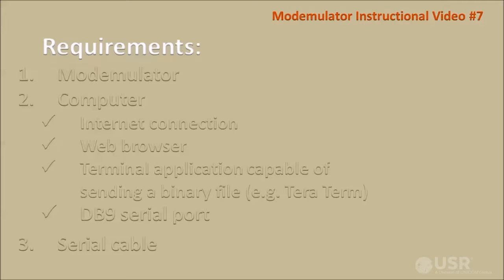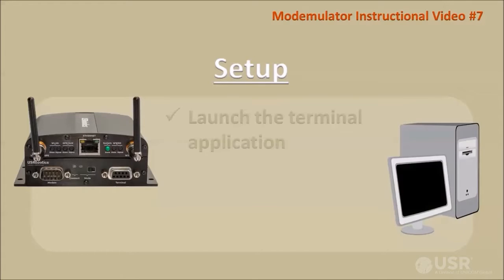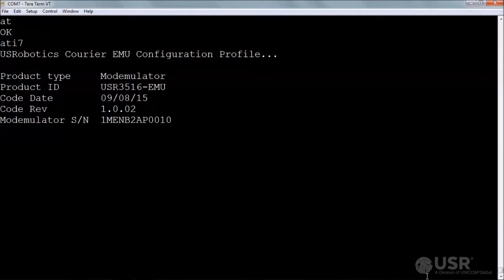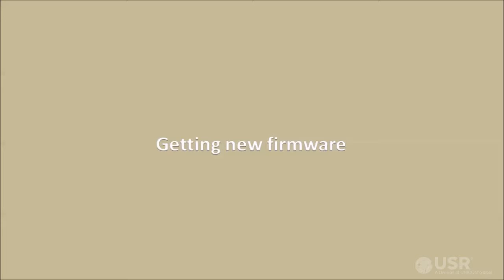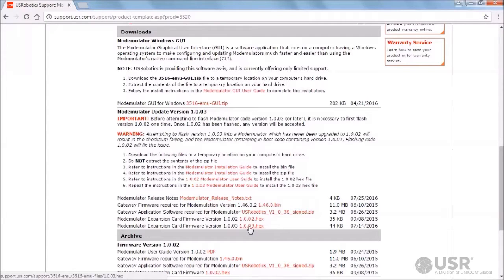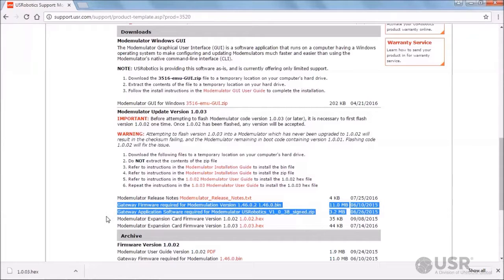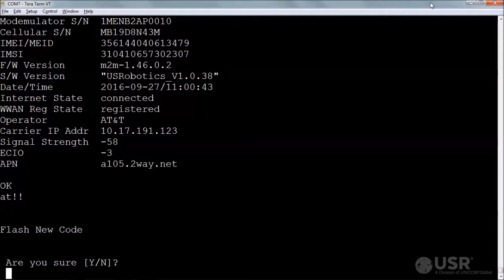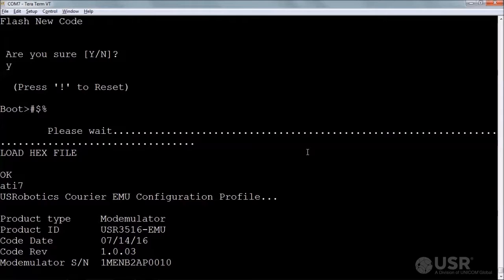Modemulator Instructional Video #7 - Updating Modemulator Firmware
Video explains and demonstrates how to upgrade Modemulator to latest firmware.

0:48 Requirements & Setup
2:04 Checking the Modemulator's firmware version
3:00 Getting new firmware
4:53 Loading the new firmware into the Modemulator
6:28 If the Modemulator remains in boot mode
7:13 Remote firmware upgrade
8:02 Summary

Total 8:32